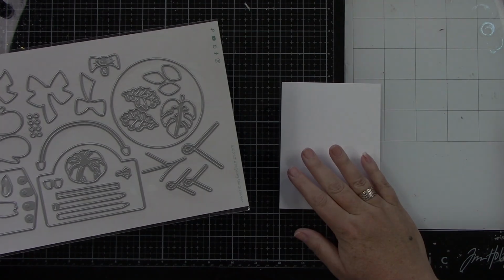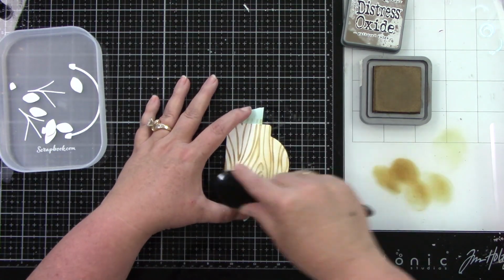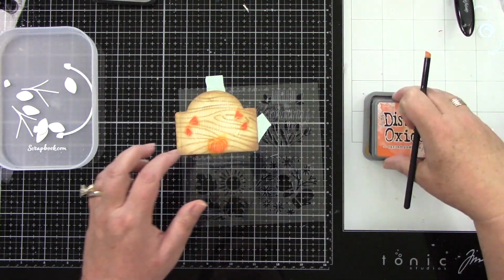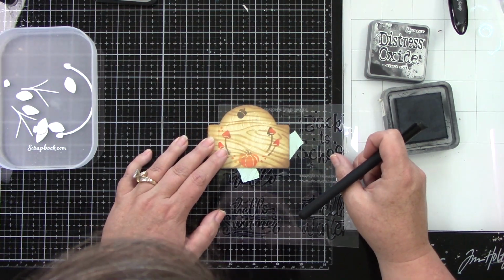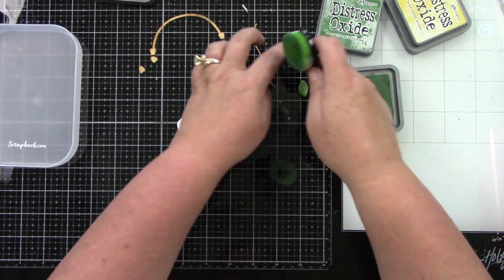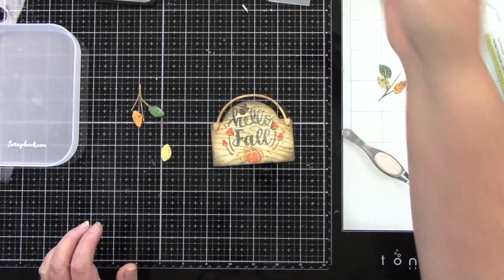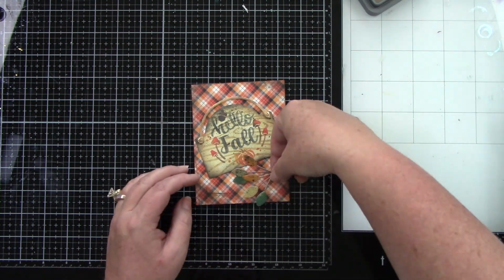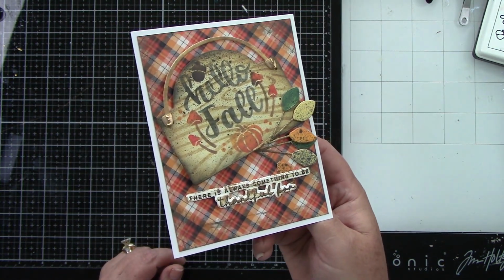Rustic Fall Sign Card With Joy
Hey crafty friends, I created a rustic card using the Lovely Layers Seasonal Signs die and coordinating stencil. Hope you enjoy!
Hugs,
Joy Baldwin

• Lovely Layers: Seasonal Signs - Honey Cuts – Honey Bee Stamps

• Seasonal Signs - Set of 3 Coordinating Stencil – Honey Bee Stamps

• Blessings Of Fall - 4x6 Stamp Set – Honey Bee Stamps

• Fall Is In The Air Paper Pad 6x8.5 - 24 Double Sided Sheets – Honey Bee...

• Distress OXIDE | Ink Pad | Carved Pumpkin – Honey Bee Stamps

• Distress OXIDE | Ink Pad | Crackling Campfire – Honey Bee Stamps

• Distress OXIDE | Ink Pad | Scattered Straw – Honey Bee Stamps

• Distress OXIDE | Ink Pad | Gathered Twigs – Honey Bee Stamps

• Distress OXIDE | Ink Pad | Rustic Wilderness – Honey Bee Stamps

• Distress Oxide Ink Pad 3"x3" - Choose Your Color – Honey Bee Stamps

• Distress Oxide Spray by Tim Holtz - Choose Your Color – Honey Bee Stamps

• Beeluxe Detail Blending Brushes Size 10 – Honey Bee Stamps

• Honey Bee Detail Blender Brushes - Set of 3 – Honey Bee Stamps

• Sterling & Statue Distress Foundry Wax Kit by Tim Holtz – Honey Bee Stamps

HoneyBeeStamps.com